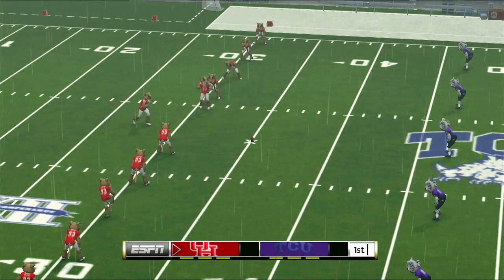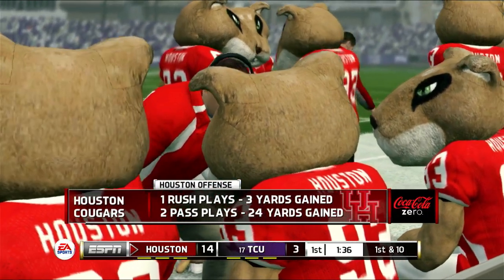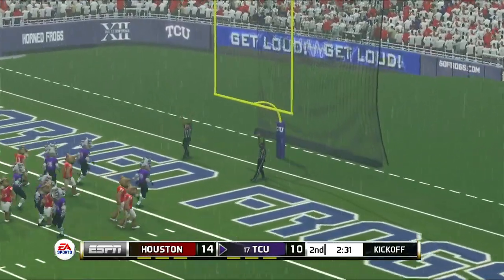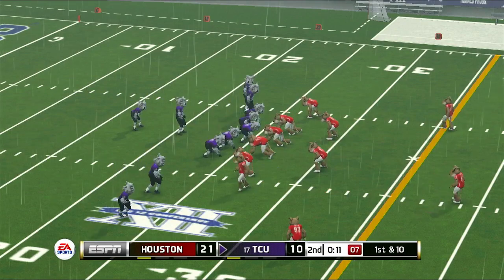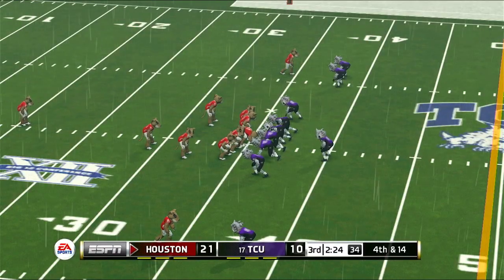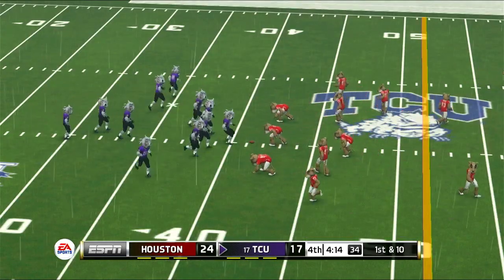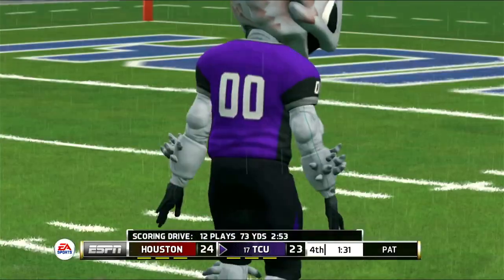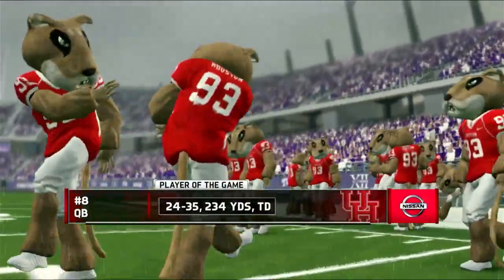CFB Mascot Mashup 2024 Season Week 6 Houston @ TCU